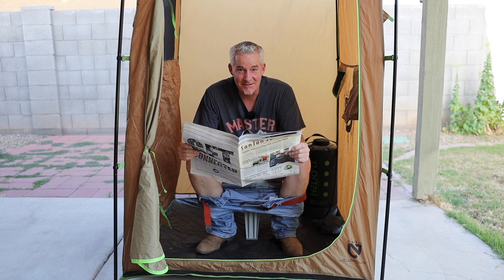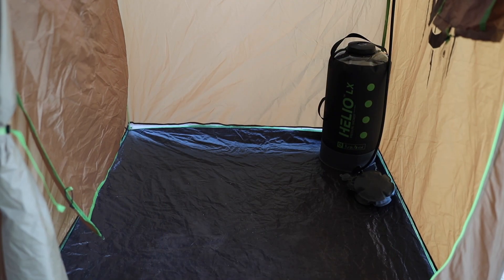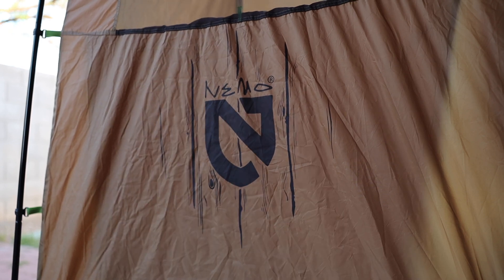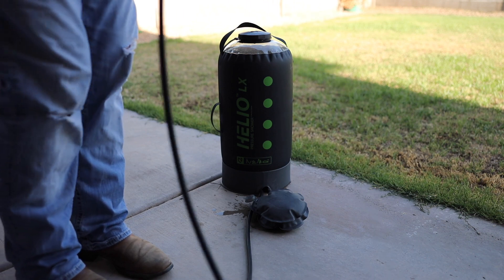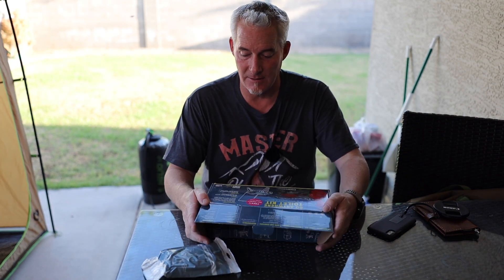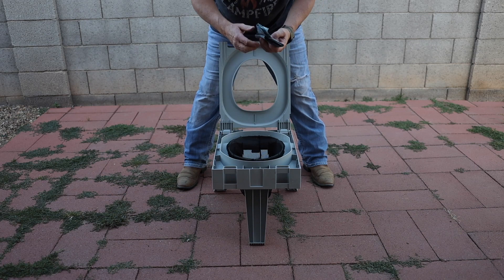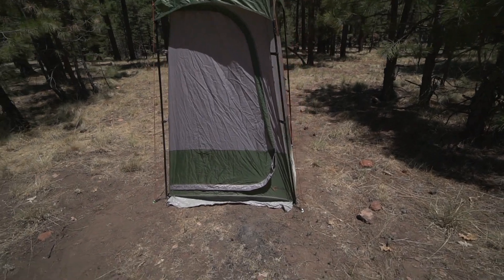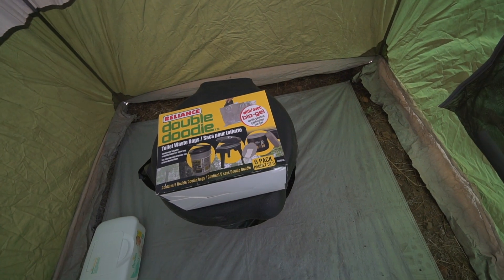InTech Flyer/ Our bathroom!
Please enjoy the tour of our privacy bathroom we use while camping with our InTech Flyer Pursue.